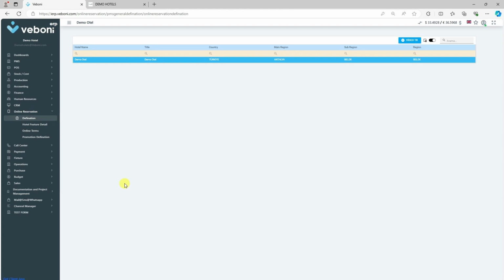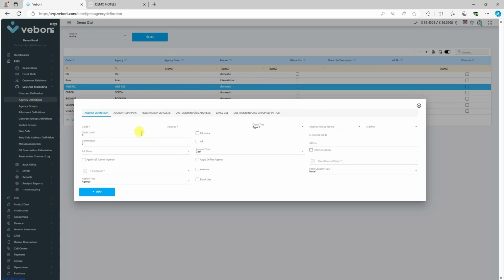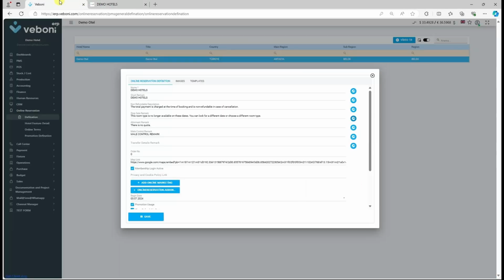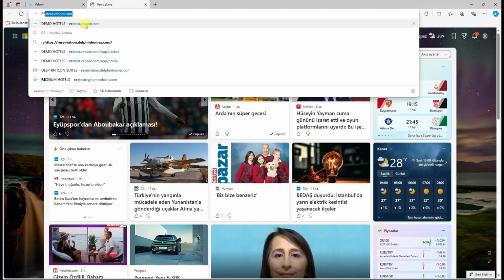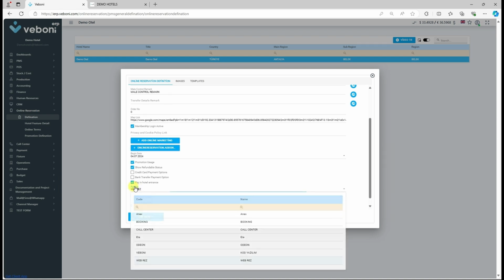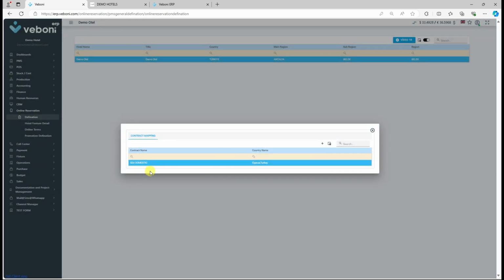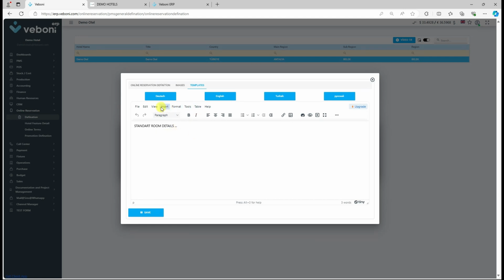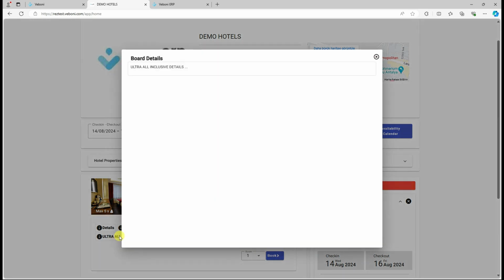Veboni ORS Online Reservation Definitions - ENG